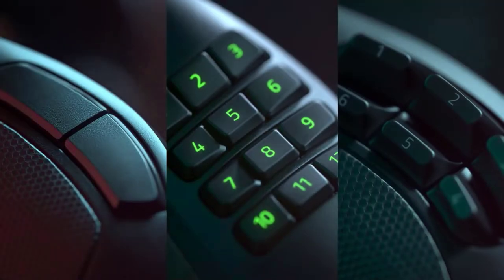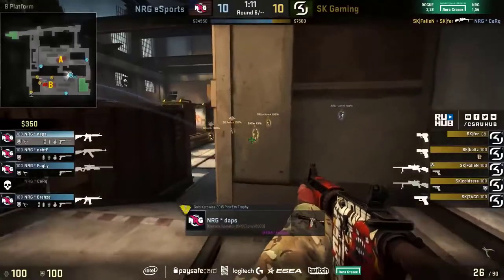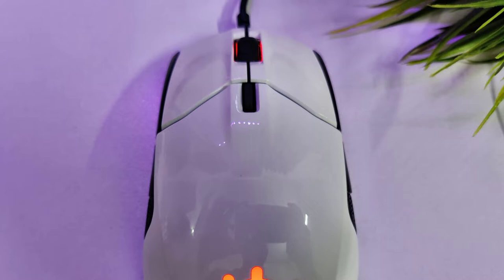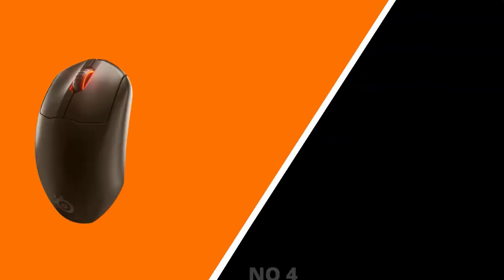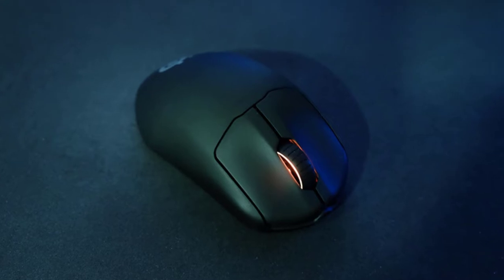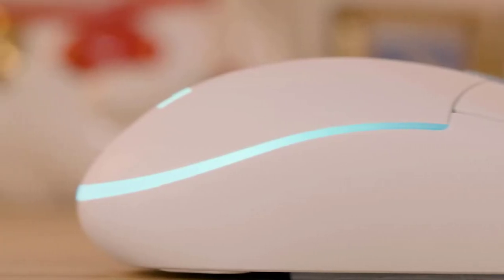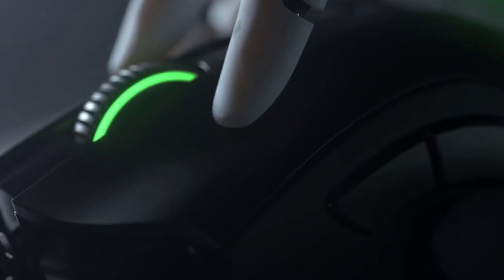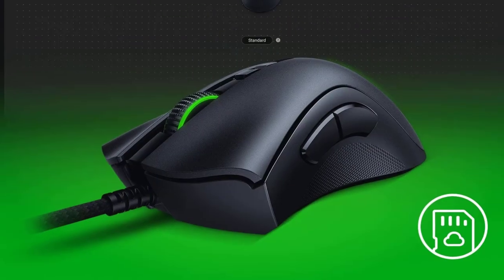Best Gaming Mouse 2022 - Top 7 Best Gaming Mice Review in 2022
The best gaming mouse can completely transform your gaming experience. We've tested dozens of gaming mice and made a list of those we feel are worth your time. What's up guys today's video is on the best gaming mouse in 2022.

No 7: Logitech G Pro Wireless.
No 6: SteelSeries Sensei 310.
No 5: Razer Basilisk V3.
No 4: SteelSeries Prime Wireless.
No 3: Razer Naga Pro.
No 2: Logitech G2 0 3 Lightsync.
No 1: Razer DeathAdder V2.